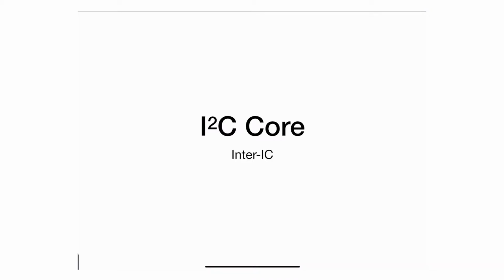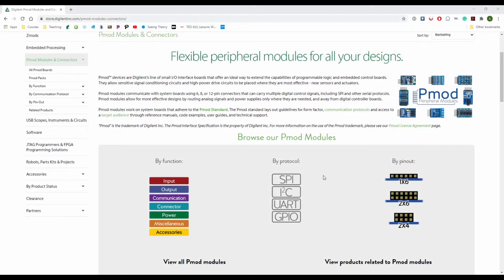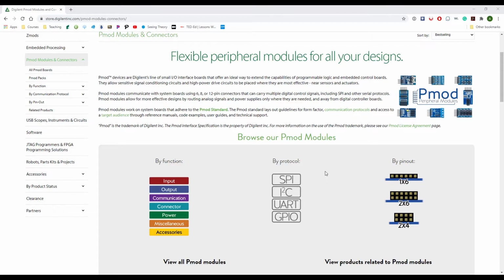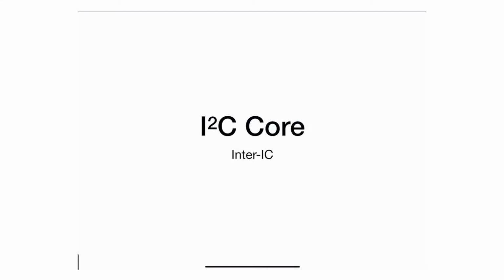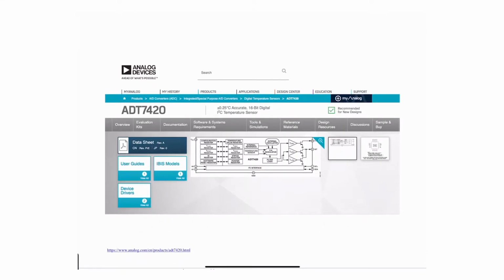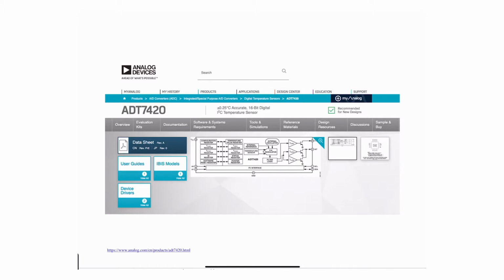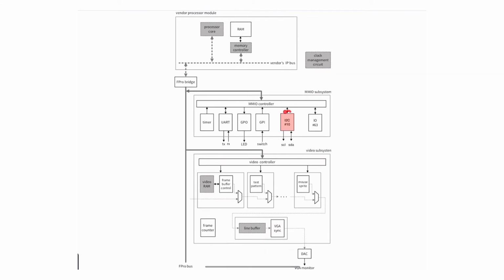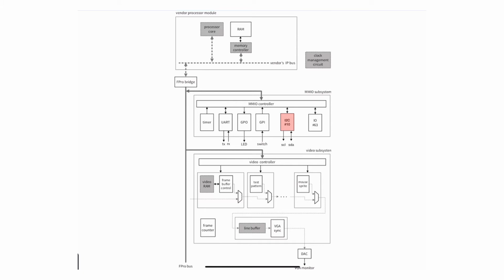M12 - 1 - I2C Core Introduction